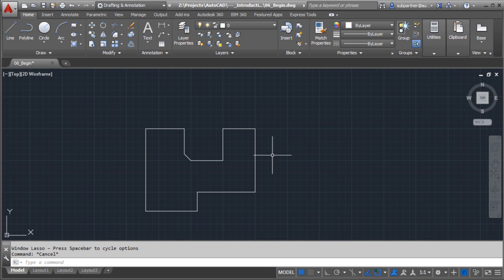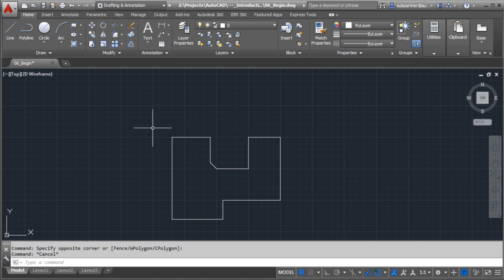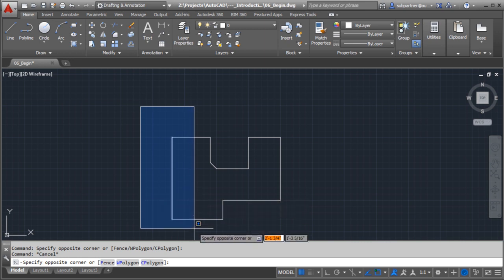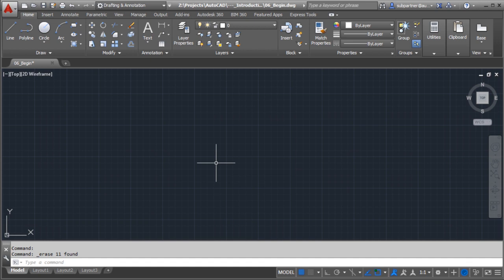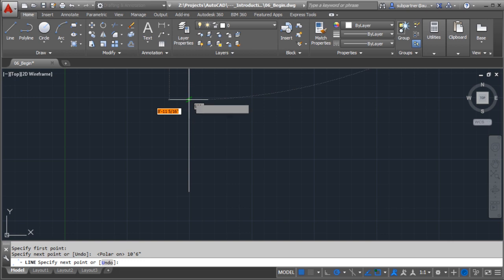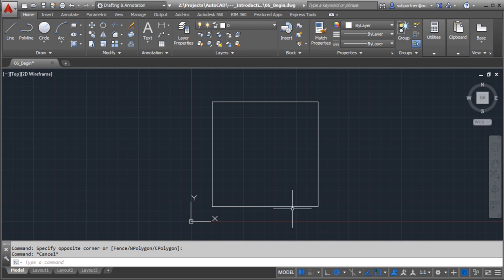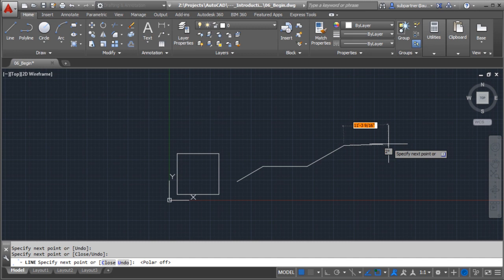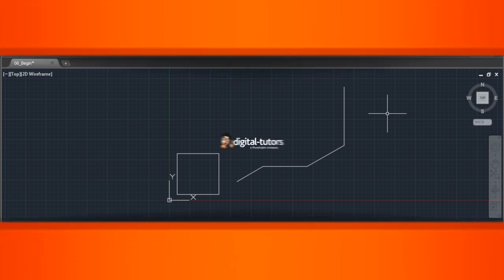06 Specifying length and angles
AutoCAD 2015 - Introduction. Specifying length and angles.